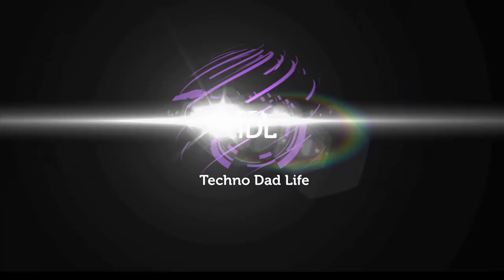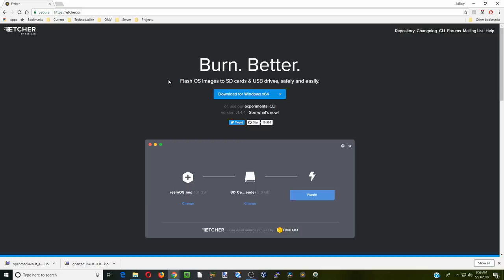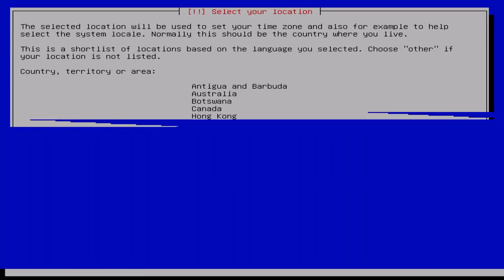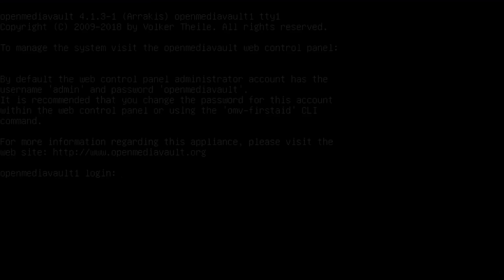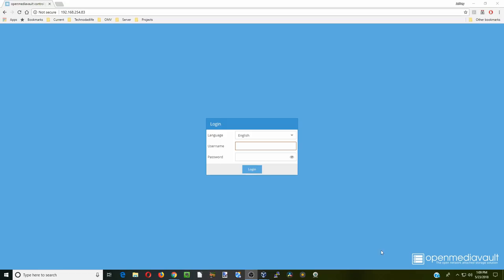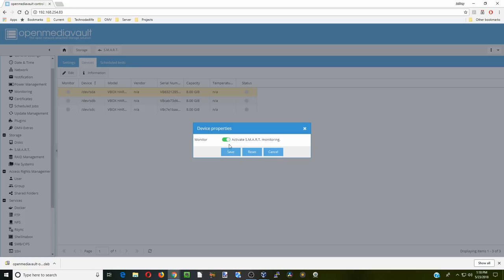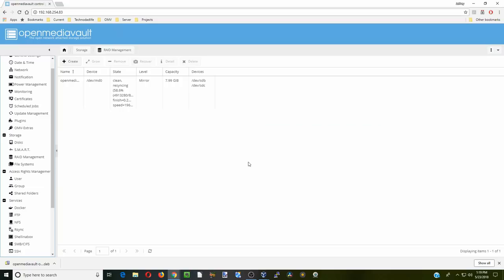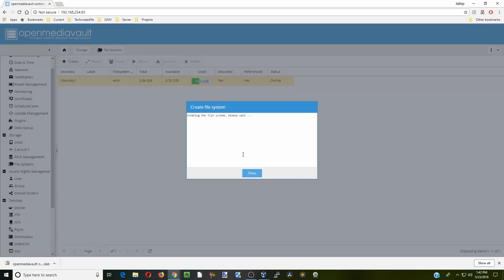Openmediavault 4 Install and Complete Setup: Current Version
In this video, we will install a complete setup of Openmediavault 4, so you can successfully follow all of our other tutorials.